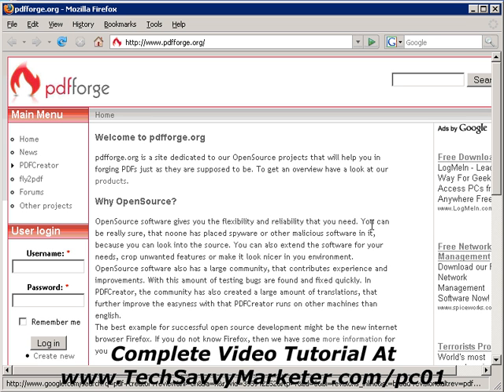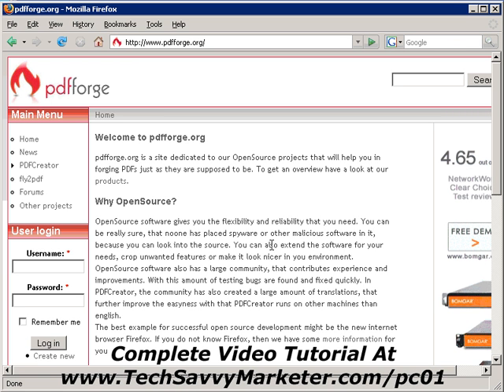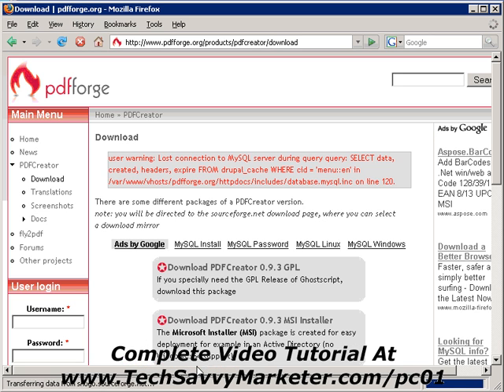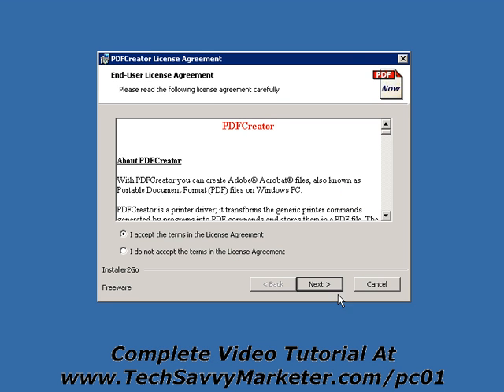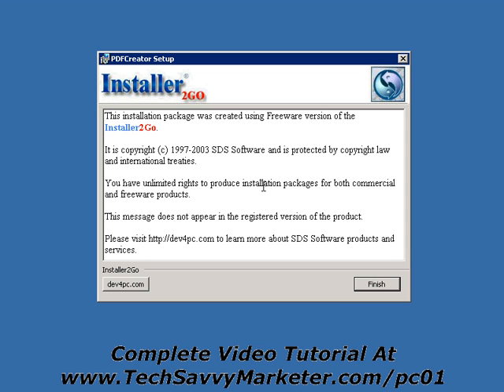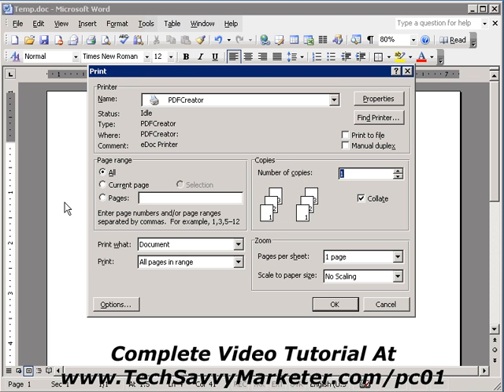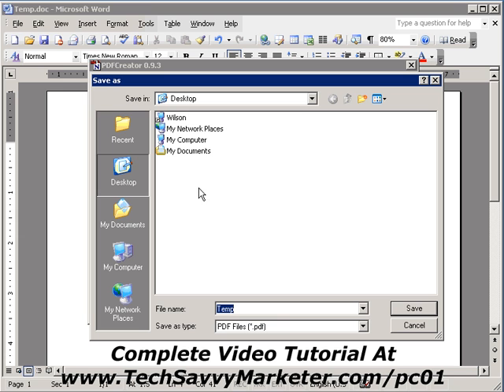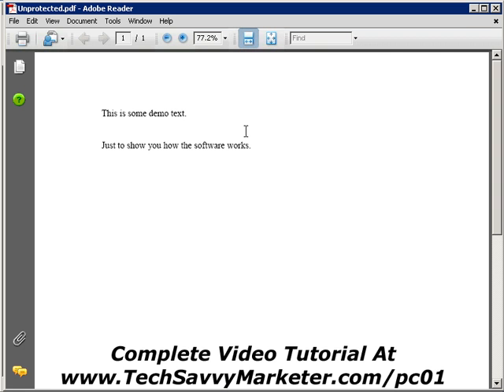Create Pdf Files For Free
If you have a Word document you want to convert into pdf format, you can either purchase Adobe Acrobat or... do it for free with Pdf Creator!